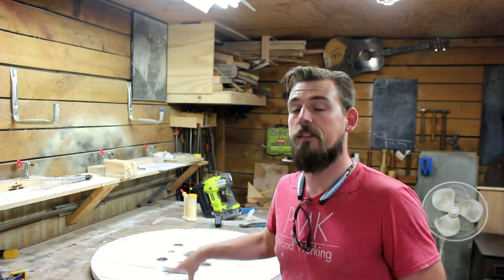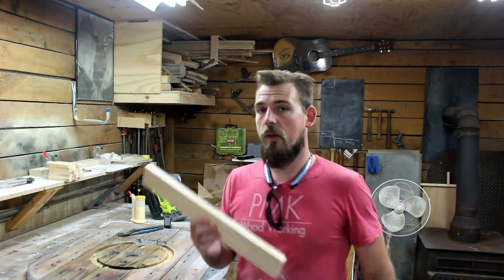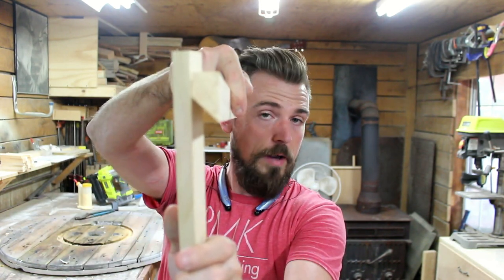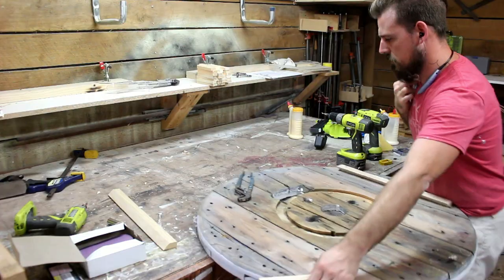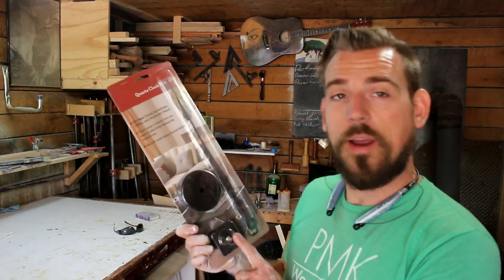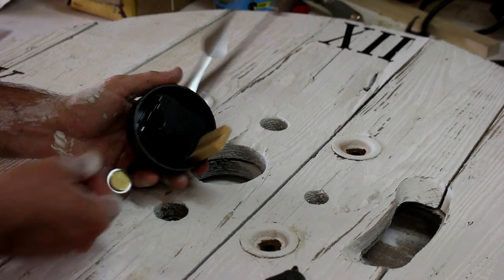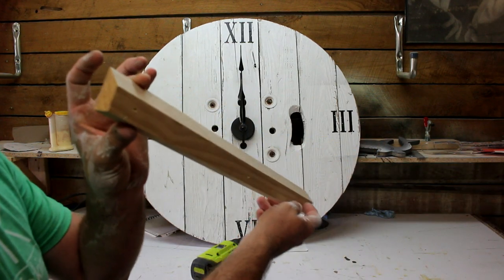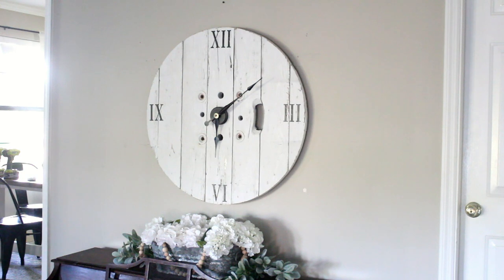Easy DIY spool Clock!!!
In this video I show you how to disassemble an electrical spool and create a one of a kind reclaimed wall clock!  This is a great pinterest project that can actually be a LOT harder than they make it look.  I cut through the problem solving for you!

Spools should be available for FREE from your electric company

NEW AMAZON STORE HAS LAUNCHED!!!

Amazon Deals:
HEATED JACKET KIT!!!
Drill and driver set (BEST PRICE!)
Table Saw
Smaller Table Saw
Miter Saw (Refurbished)
Circular Saw: (Refurbished)
Sander (Attaches to shop vac!)
Thickness Planer (Best Deal on this model!)
Wood Glue (Best Price)
#6 Countersink Bit